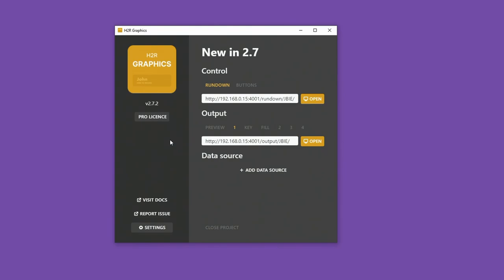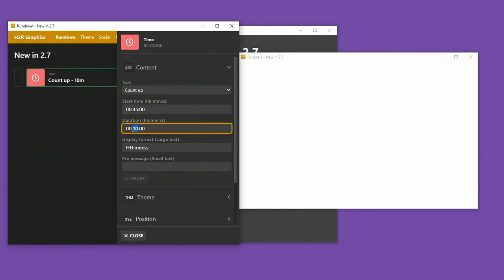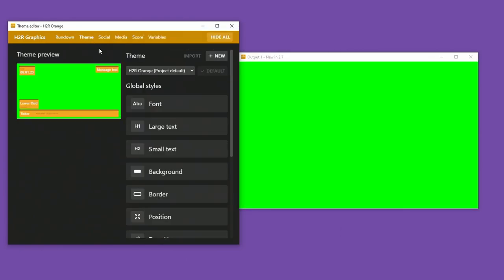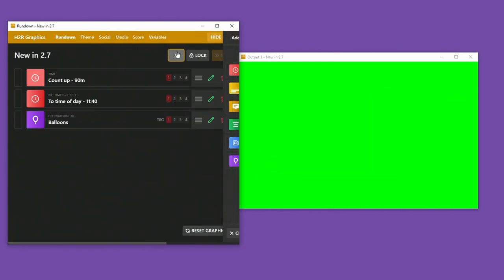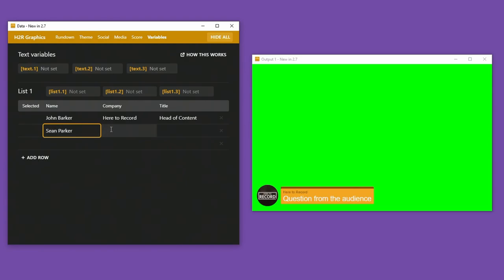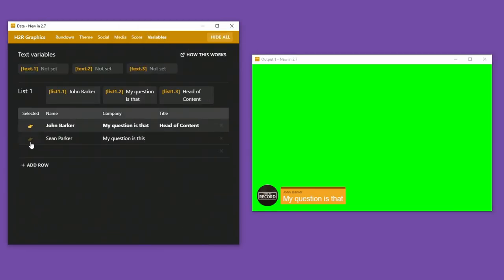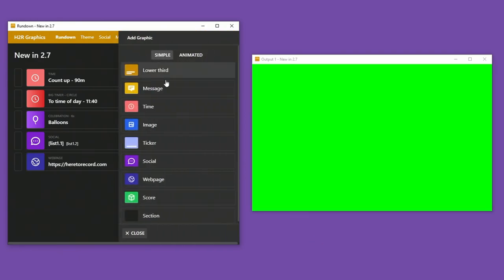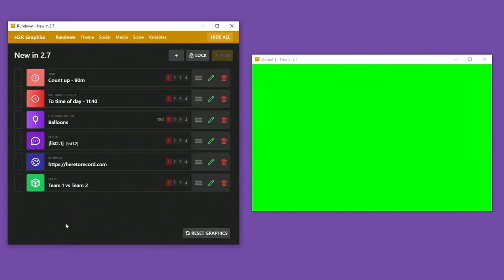Reworked Timer, Celebrations and variables in Social // New in H2R Graphics v2.7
Learn about the rebuilt timer functionality, add any data to Social and more in this update to H2R Graphics